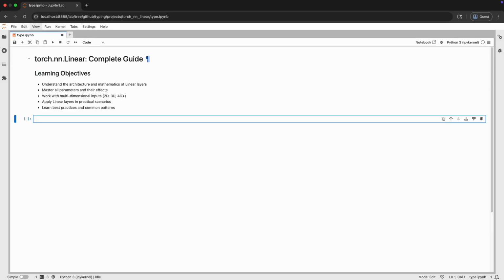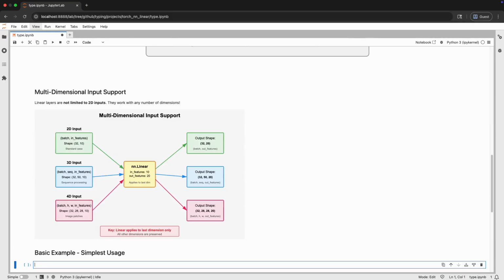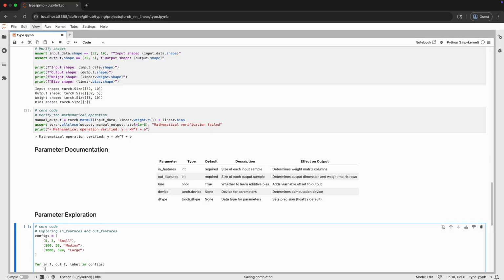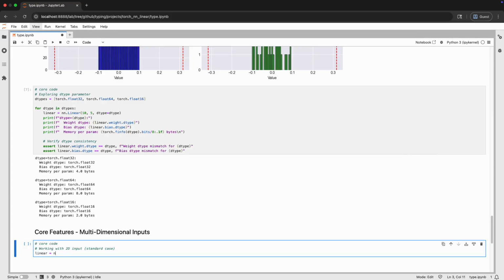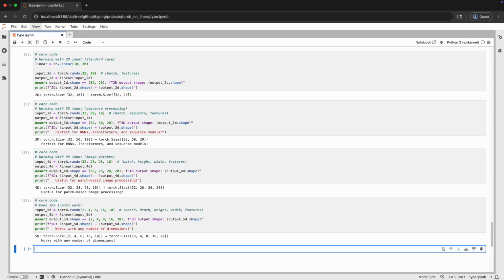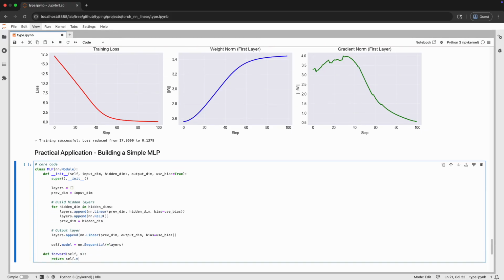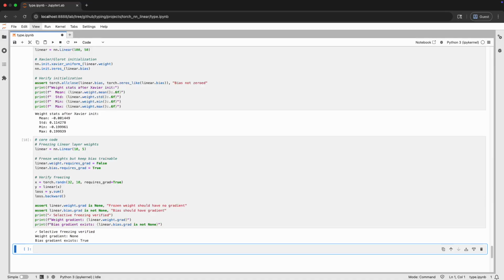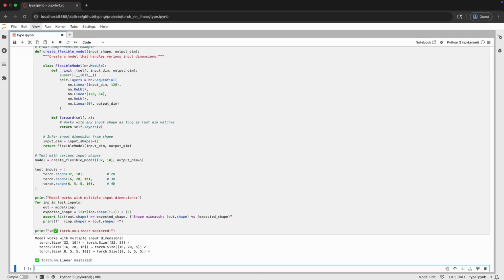Pytorch Tutorial: torch.nn.Linear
torch.nn.Linear: Complete Guide

A comprehensive tutorial covering PyTorch's Linear layer (nn.Linear), from basic concepts to advanced usage patterns. Learn how to effectively use linear transformations in your neural networks with practical examples and best practices.

  📚 Chapters:

  00:00 - torch.nn.Linear: Complete Guide
  01:00 - Architecture Overview
  01:39 - Multi-Dimensional Input Support
  02:07 - Basic Example - Simplest Usage
  03:20 - Parameter Documentation
  03:49 - Parameter Exploration
  05:57 - Core Features - Multi-Dimensional Inputs
  08:36 - Gradient Flow and Training
  09:49 - Practical Application - Building a Simple MLP
  11:15 - Advanced Usage - Custom Initialization and Weight Sharing
  13:02 - Best Practices and Summary